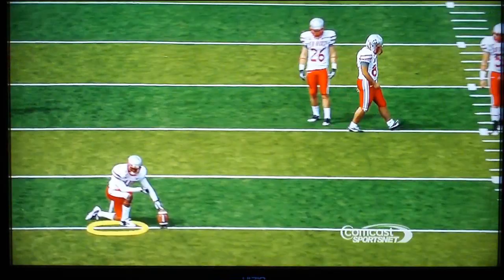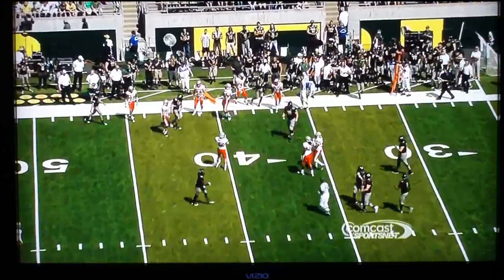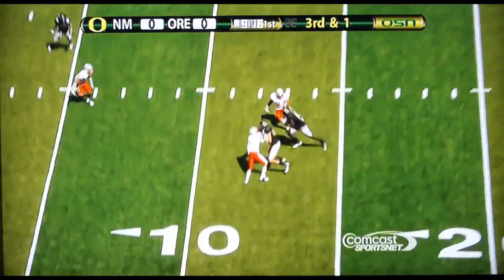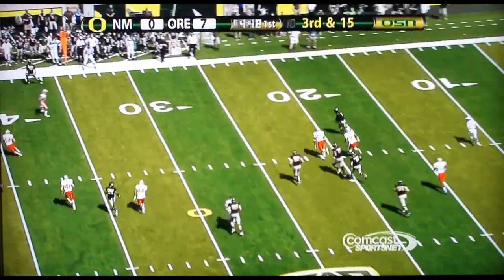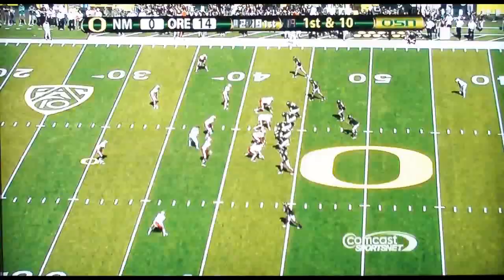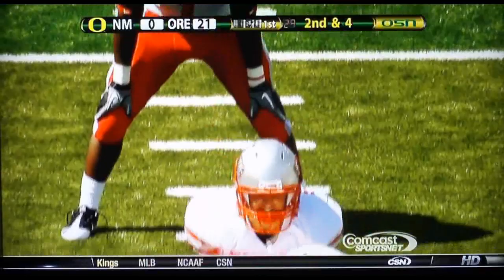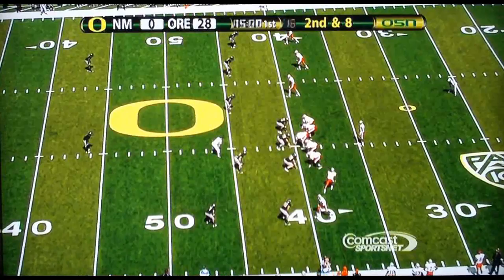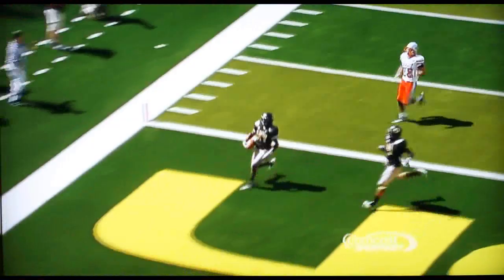New Mexico vs Oregon Highlights 2010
All of the Oregon touchdowns and field goals from the game on 09/04/2010 at Autzen Stadium plus a few great defensive plays.